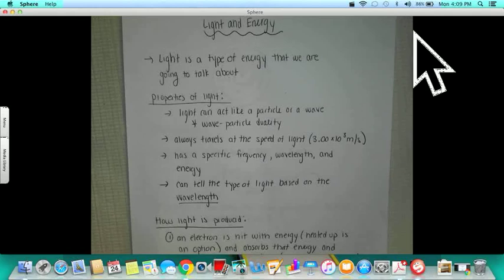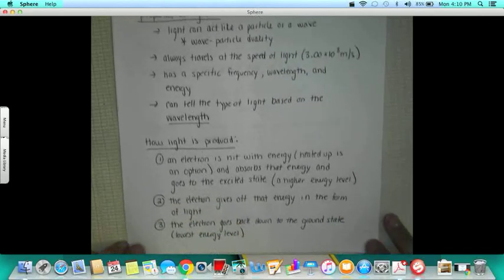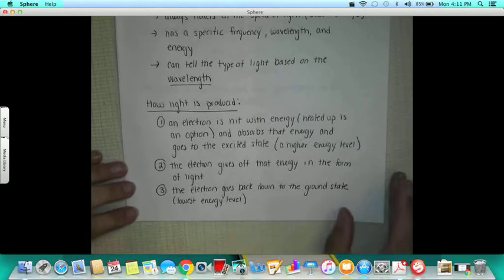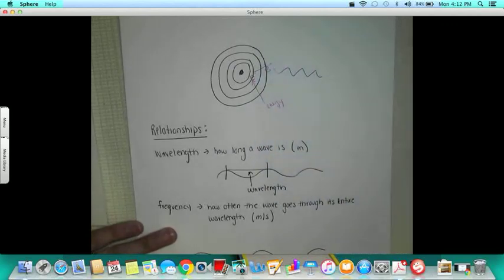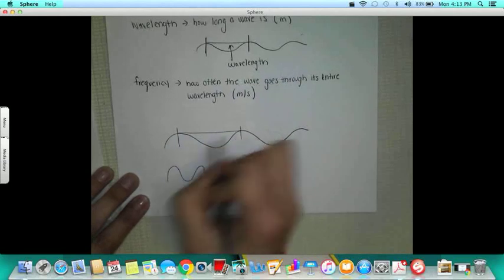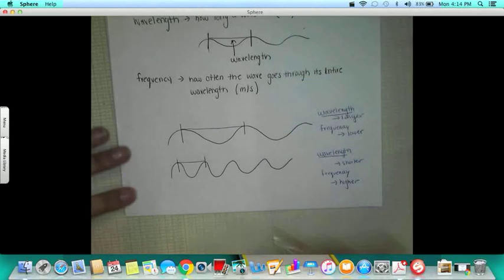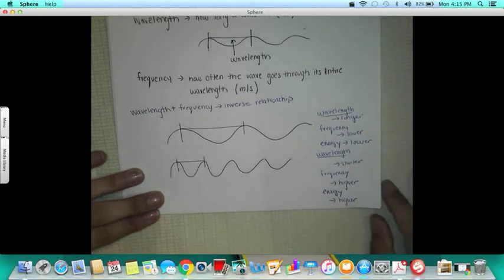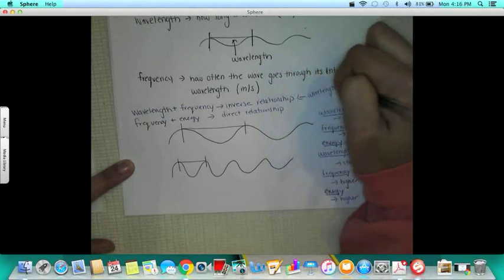Light and Energy